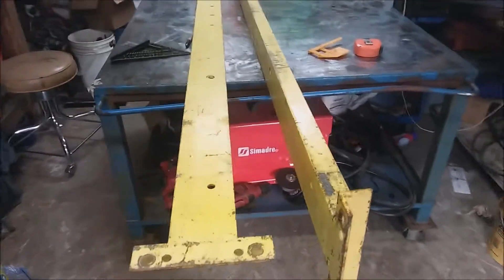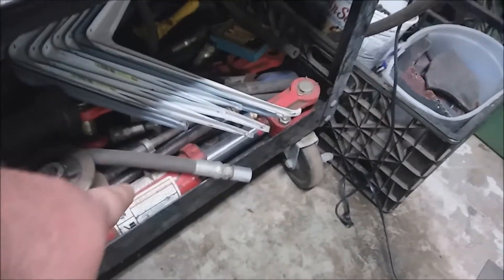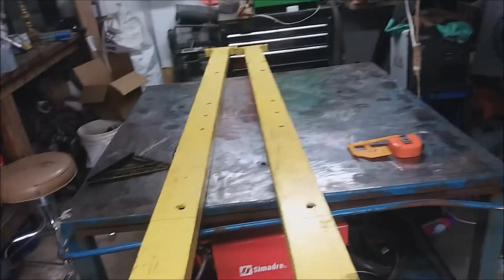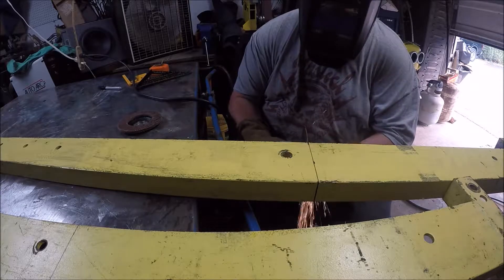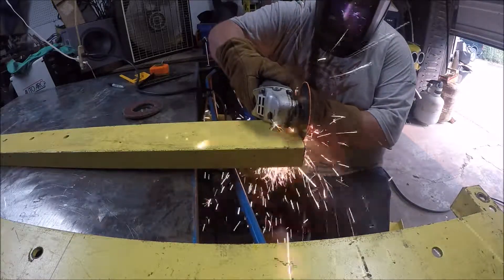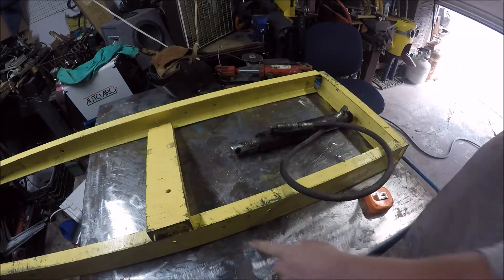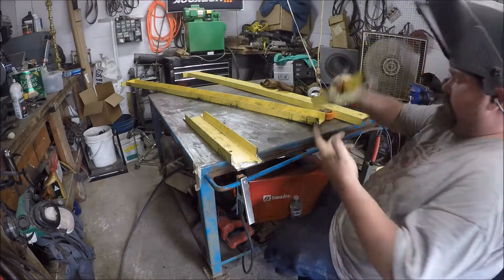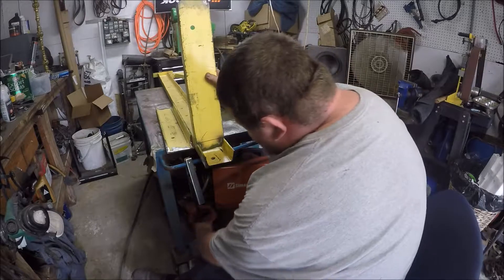building a hydraulic forging press part 1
hydraulic forge press is too expensive to buy so I figured I'd build my own